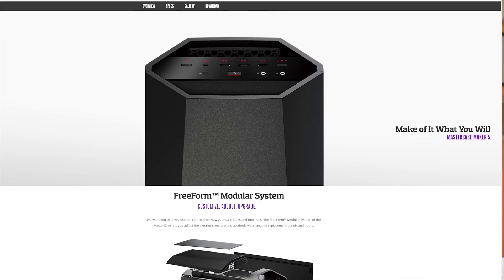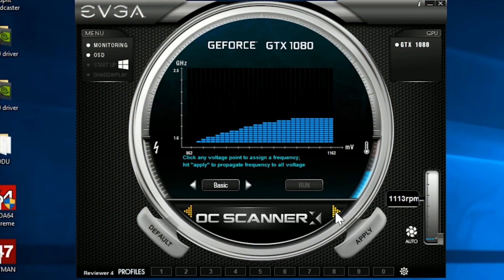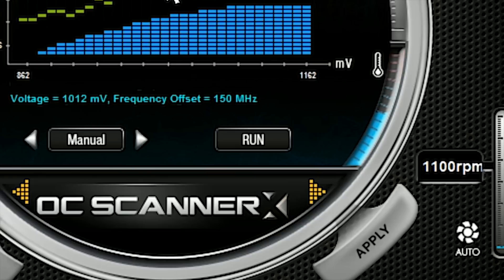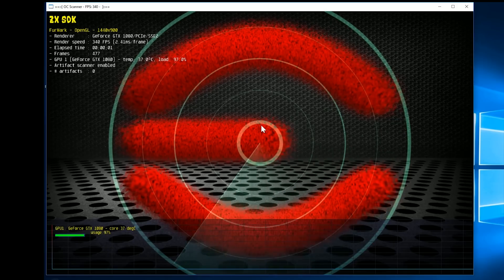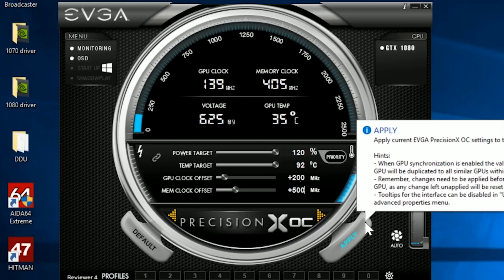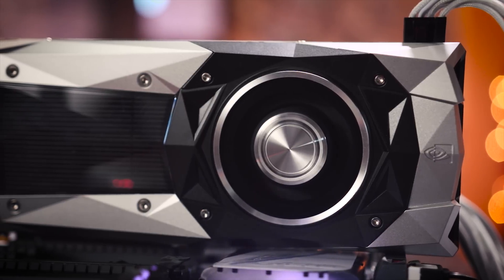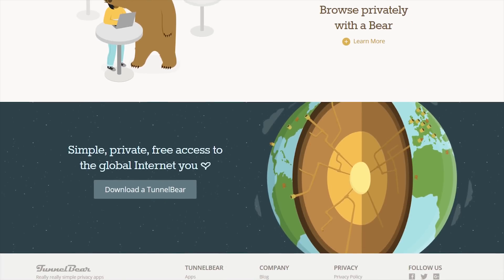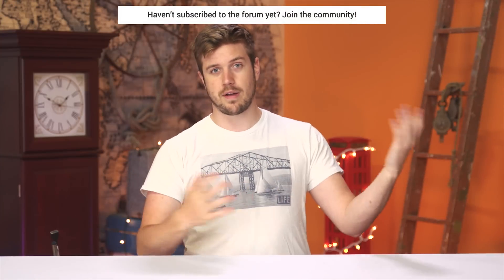GTX 1080 Overclocking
How far can you push the Founder's Edition of the new flagship from Nvidia?